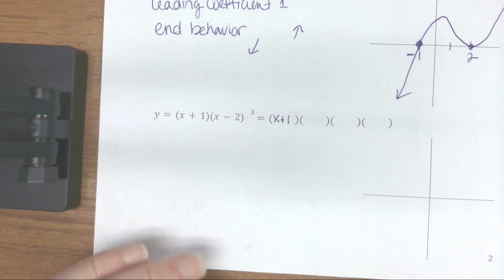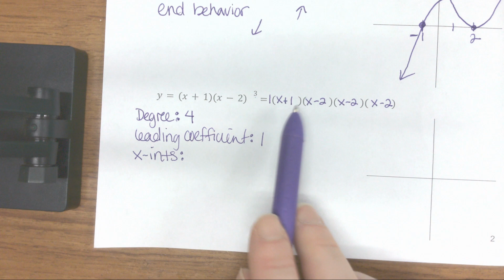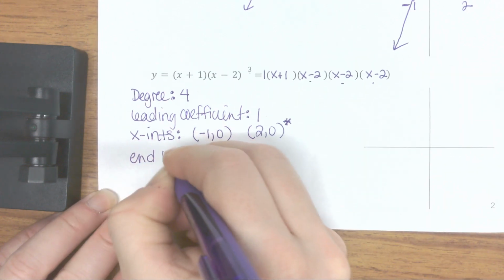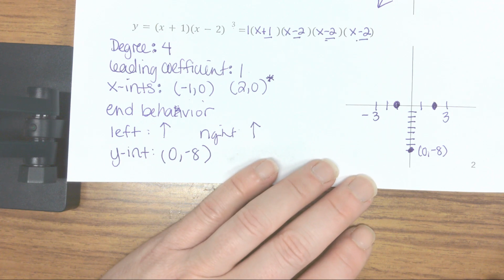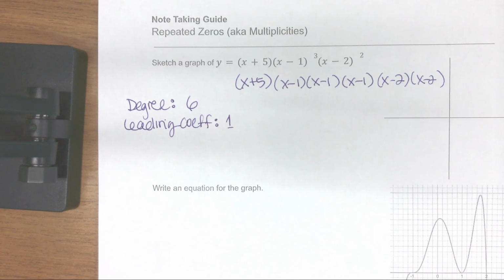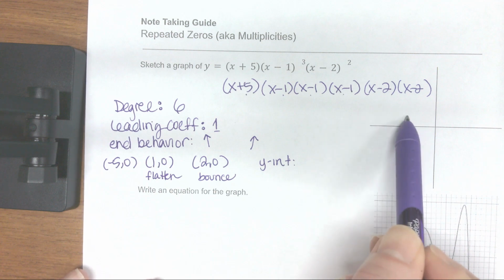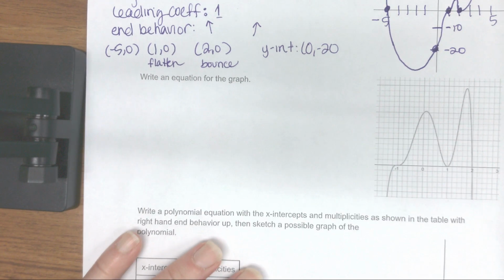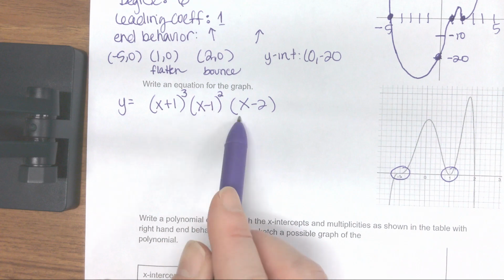Algebra 2 Zeros and Polynomials Part 2